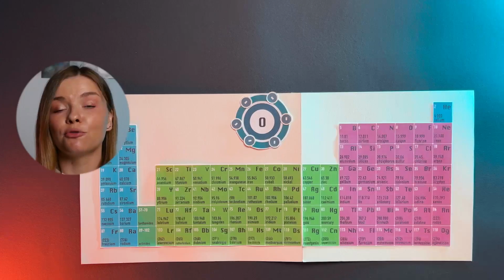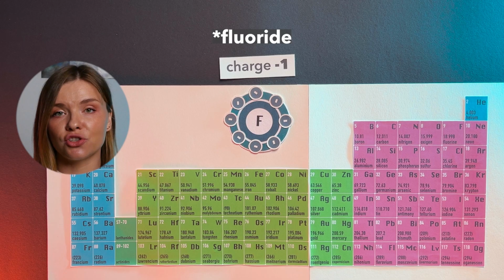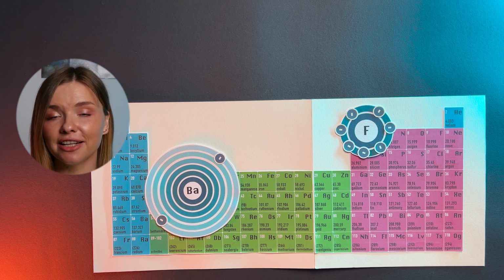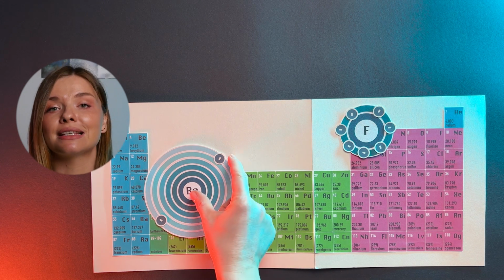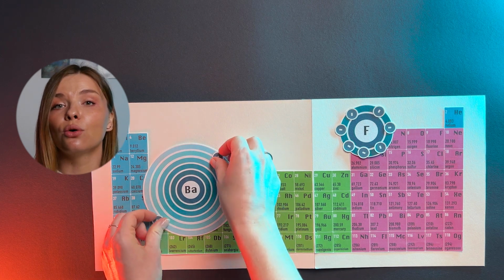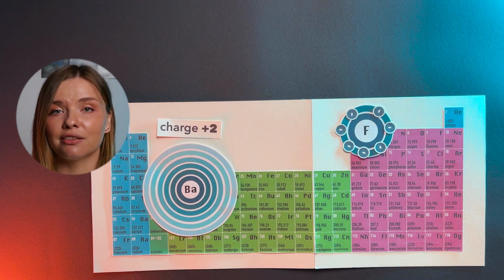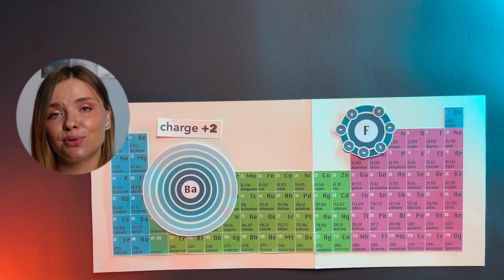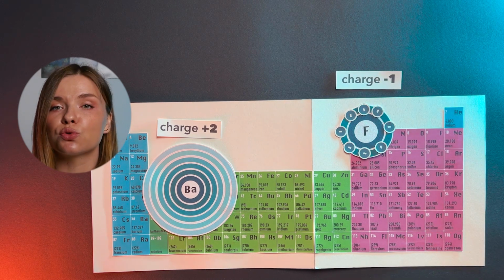Metals and non-metals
In this video, I talk about how to find metals and nonmetals in the periodic table and explain the differences in their properties